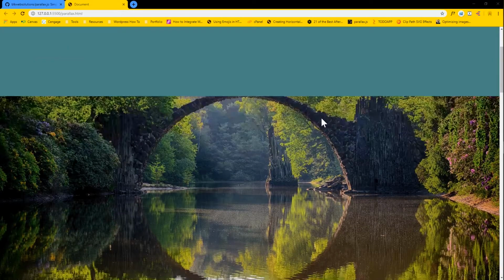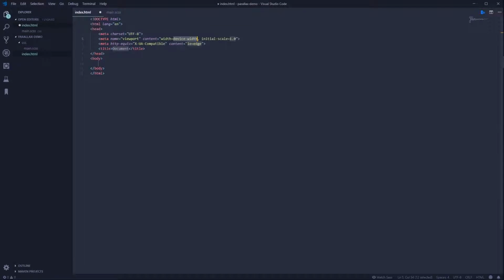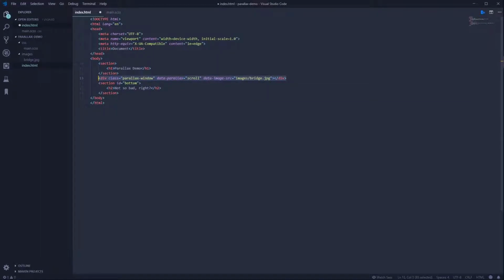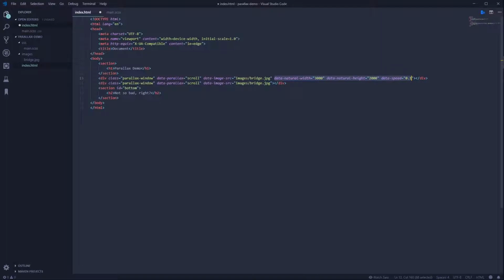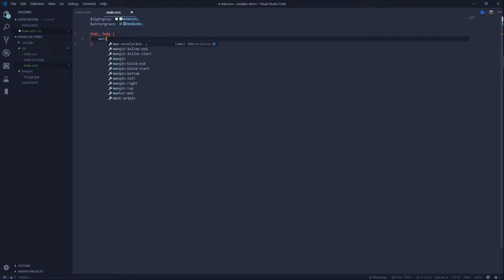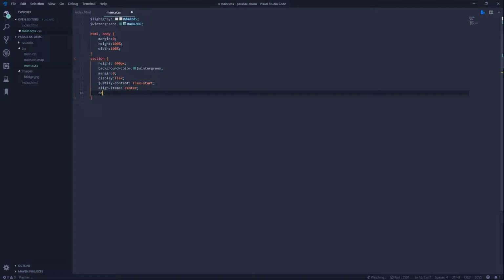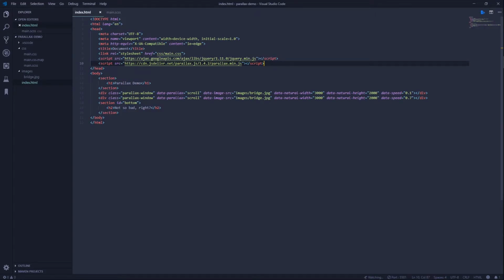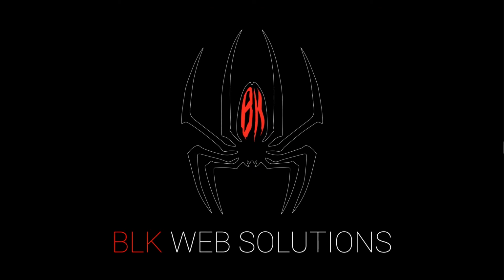How to Change the Speed of Your Parallax Background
In this tutorial, I'll walk you through how to adjust the speed of your parallax background to change how it scrolls with the page.